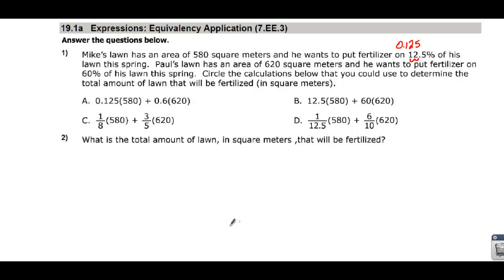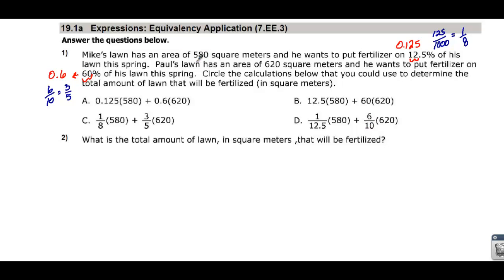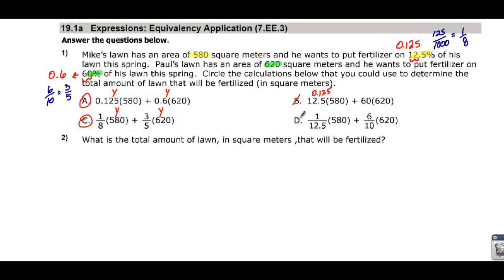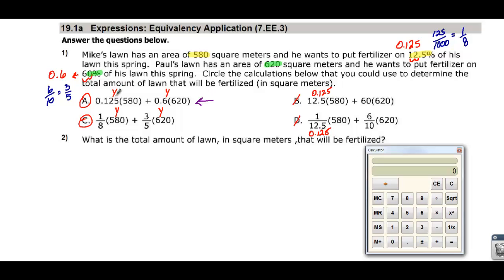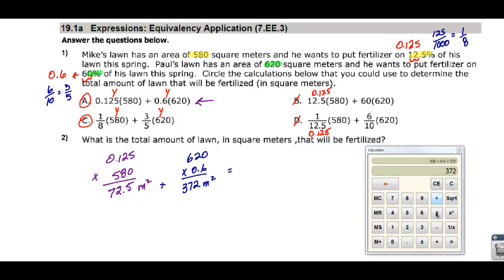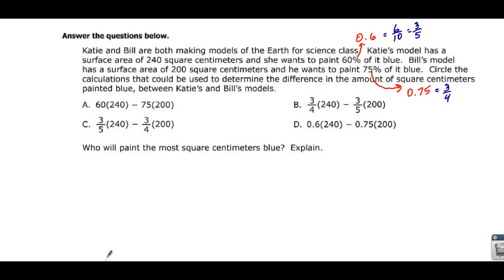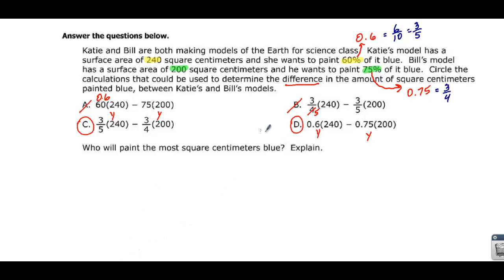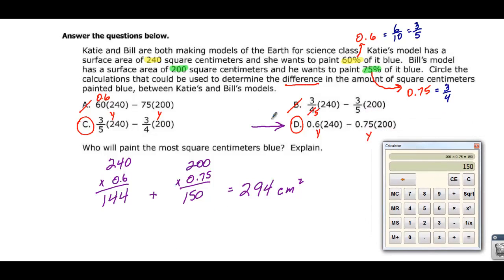Mr. Willmarth, AGGIE Math-7, Expressions: Equivalency Applications (19.1 Intervention)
This is the intervention video for Concept 19.1